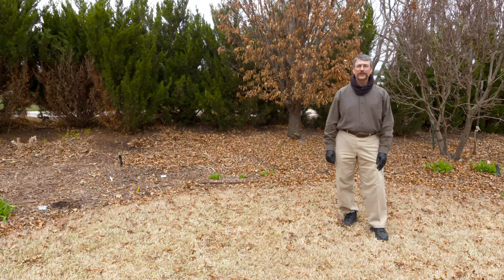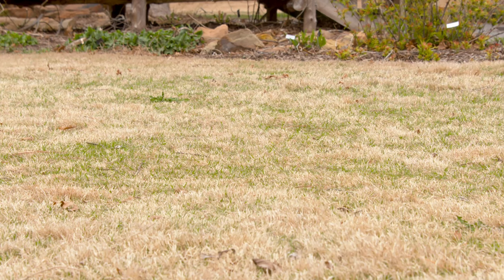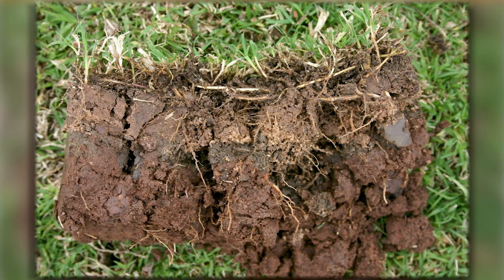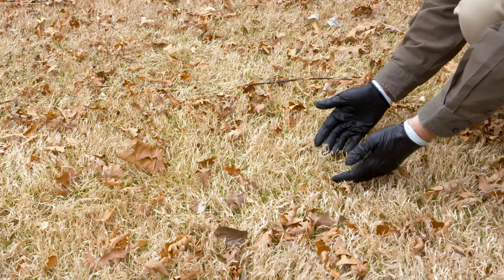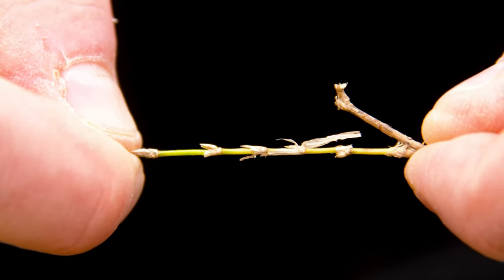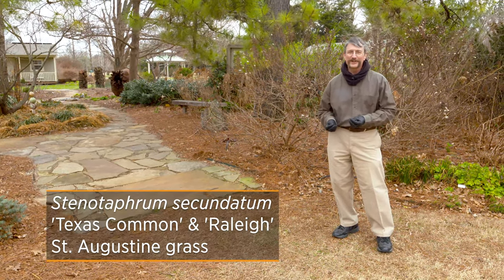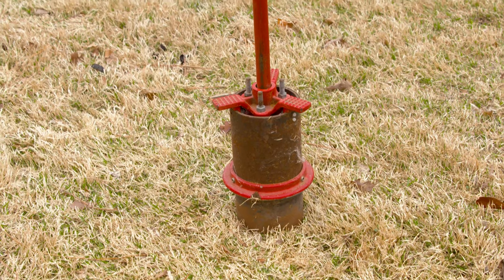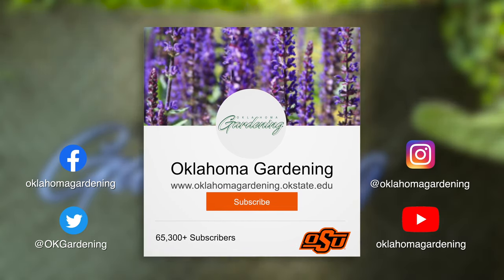How to Identify Freeze Damage on Turf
Turfgrass Freeze Damage
Dennis Martin, Extension Turfgrass Specialist, talks us through and points out how we can identify freeze damage on turfgrass.

Questions?